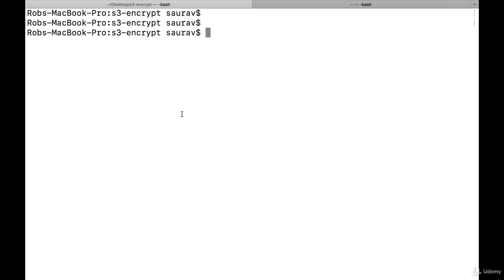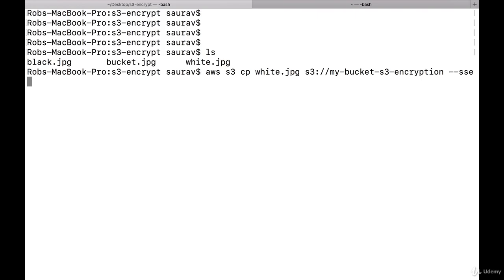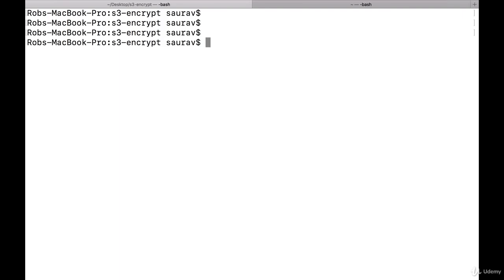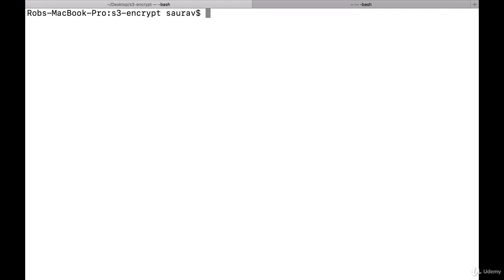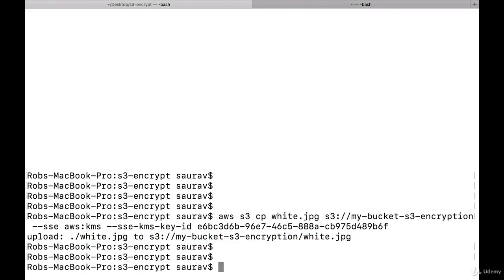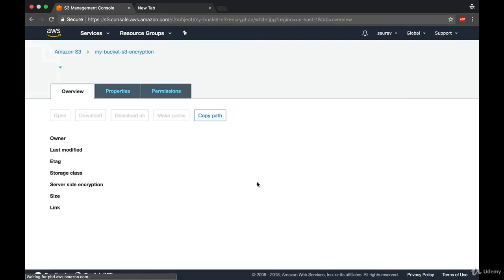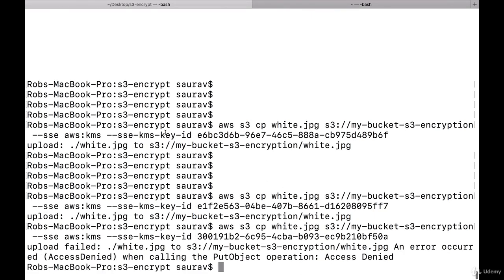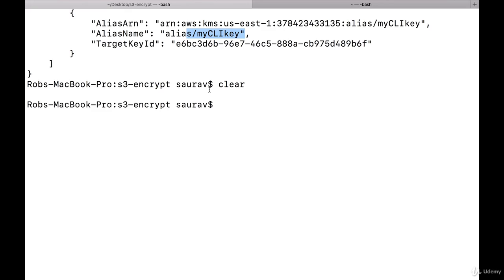04 014 Amazon S3 SSE KMS with the the AWS CLI